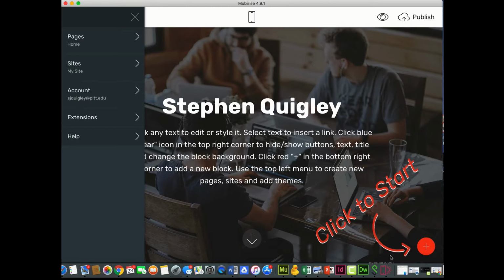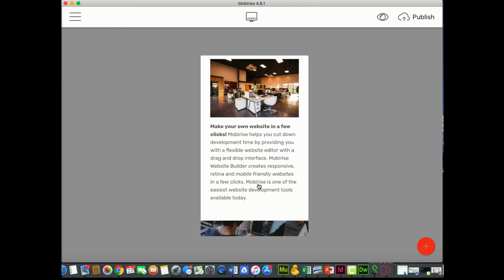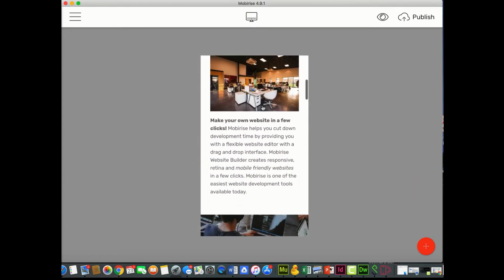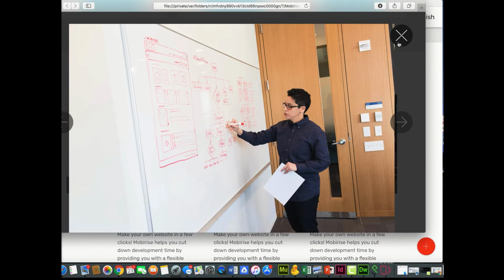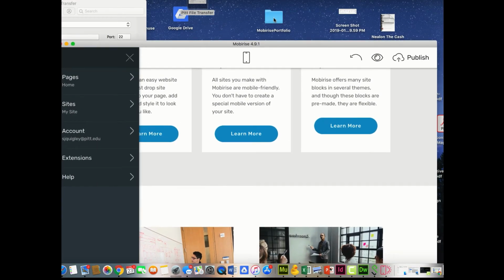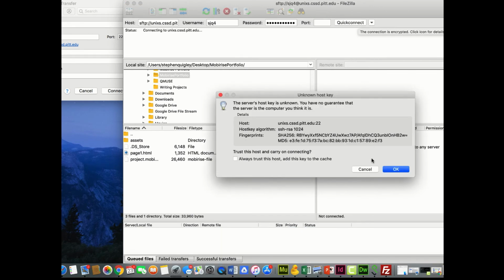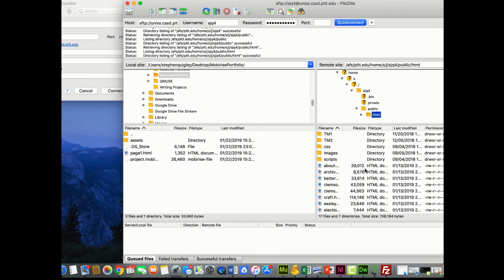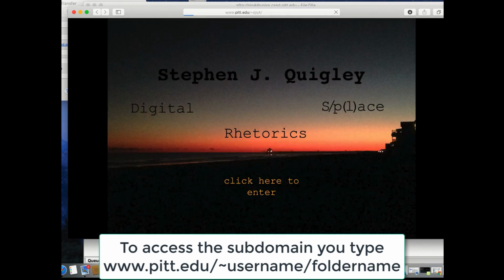Mobirize Web Design and Publishing Sites to your Pitt Server